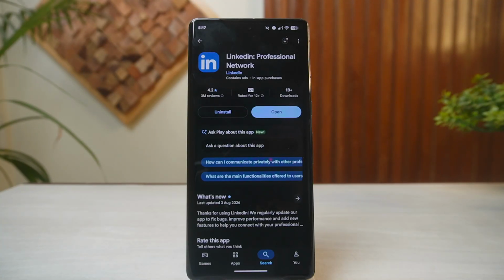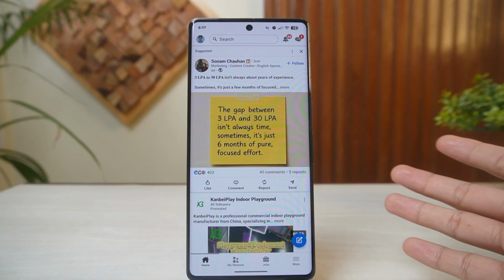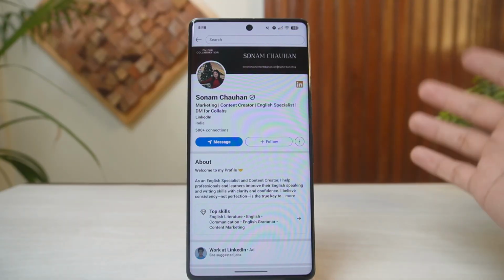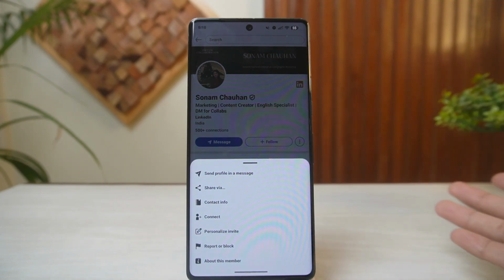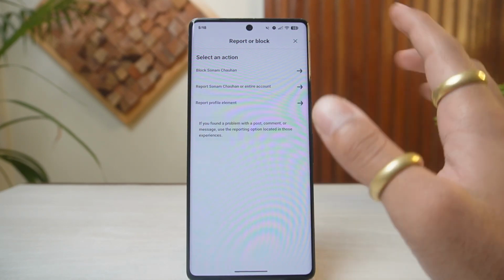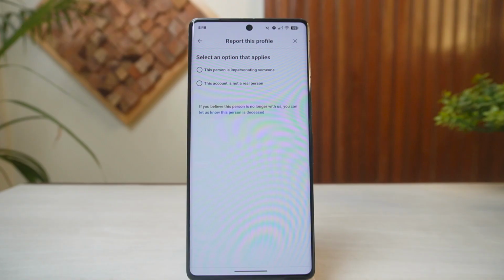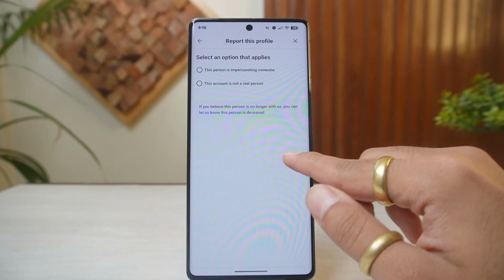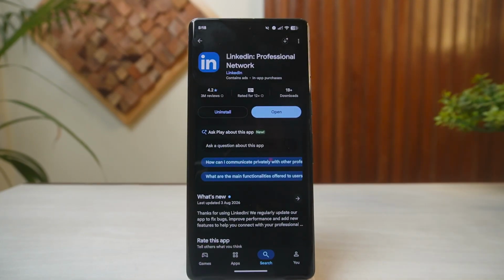How to Report Someone on LinkedIn !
Want to report a LinkedIn user for inappropriate content or behavior? In this video, we’ll show you how to report someone on LinkedIn step by step using the LinkedIn mobile application. Whether you need to report a specific profile element or the entire profile, LinkedIn provides reporting options to help you flag potential violations.

First, open the LinkedIn app and find the profile you want to report. You can search for the person using the search bar or find them through your network. Once you’re on their profile, tap the three-dot menu icon next to the **Follow** and **Message** options.

From the menu, select **Report or block**, then choose the **Report** option. LinkedIn may allow you to report a specific profile element or the entire profile. Select the option that best matches the issue you’re experiencing, then follow the prompts to choose an appropriate reason for your report.

Provide any additional details requested by LinkedIn and tap **Submit** to send the report. Depending on the option you choose, you may also have the ability to block the member separately.